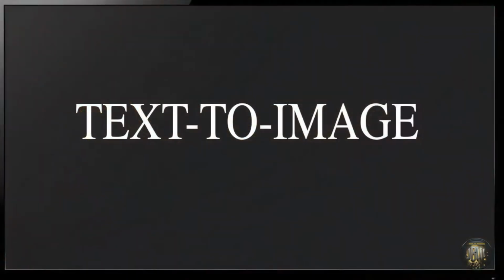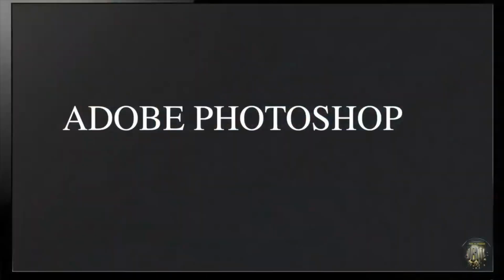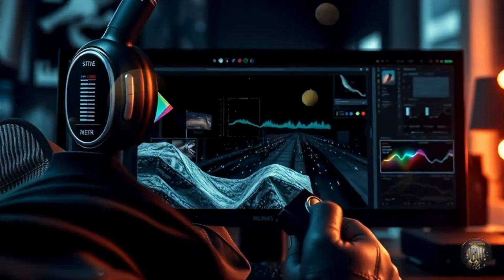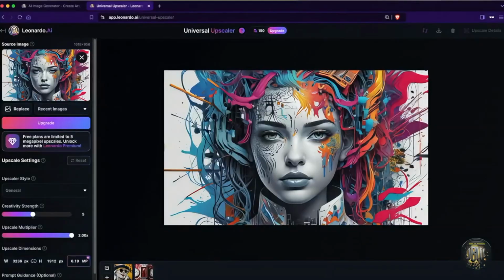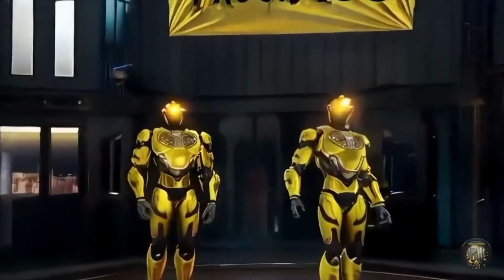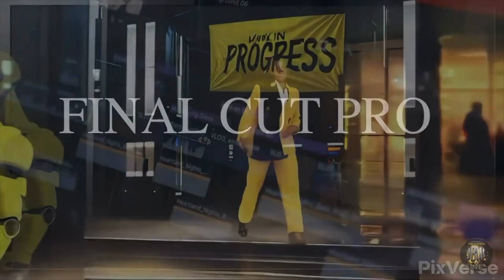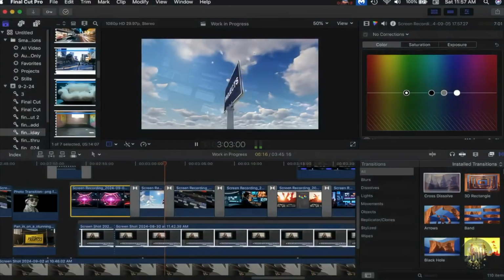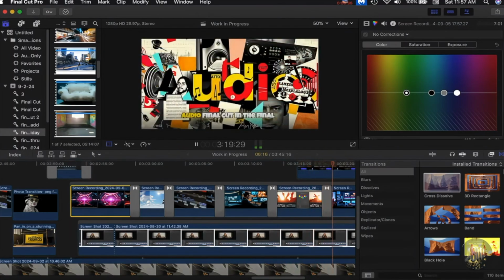“Create Stunning Art with AI: My Step-by-Step Guide for Beginners!”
A Visual Communication Consultant specializes in translating complex ideas and messages into clear, compelling visual formats. Their primary role is to assist organizations in effectively communicating their brand, products, or services through visual mediums such as graphics, videos, infographics, and interactive designs. They collaborate with clients to understand their objectives and target audience, and then develop visual strategies that align with the client's goals. This often involves creating visual content for marketing campaigns, social media, presentations, and internal communications.